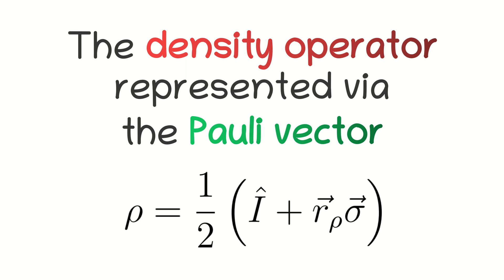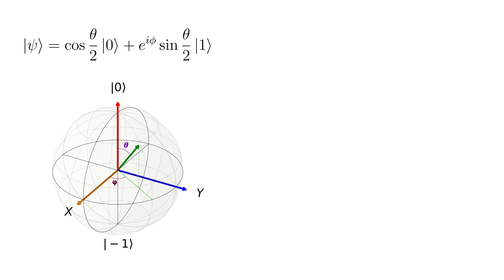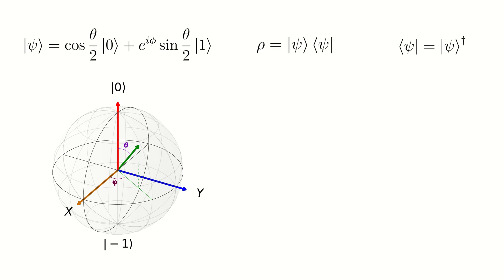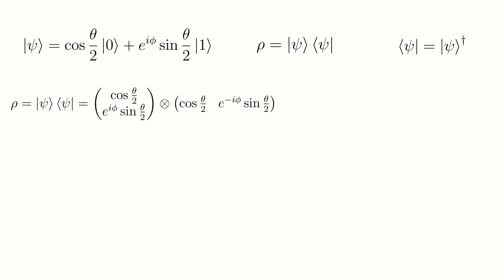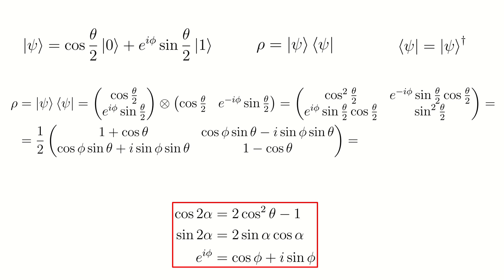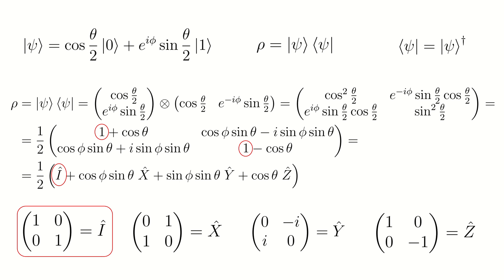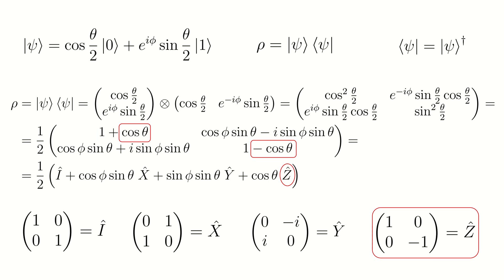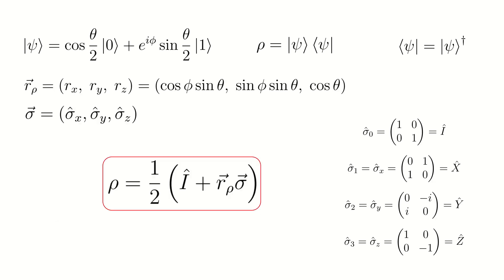The density operator represented via the Pauli vector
This video will show how the density matrix of a qubit's state can be represented using a vector consisting of Pauli matrices.